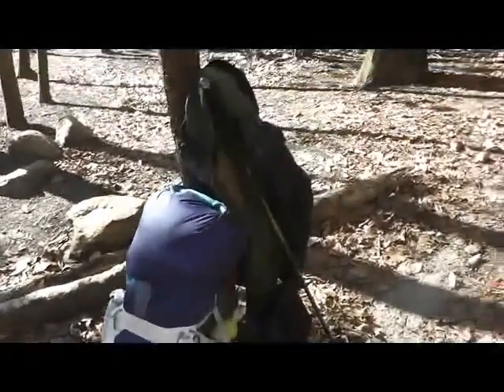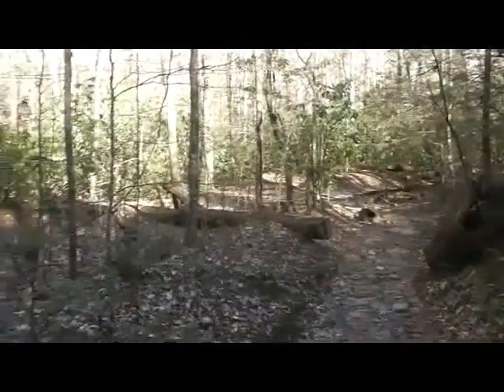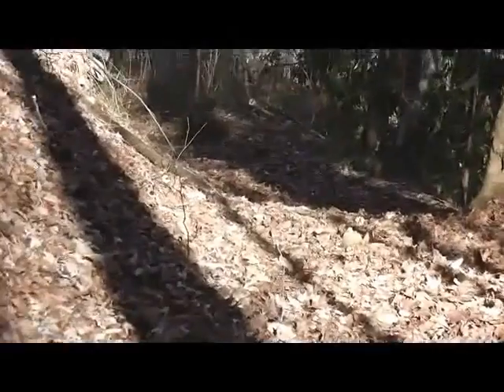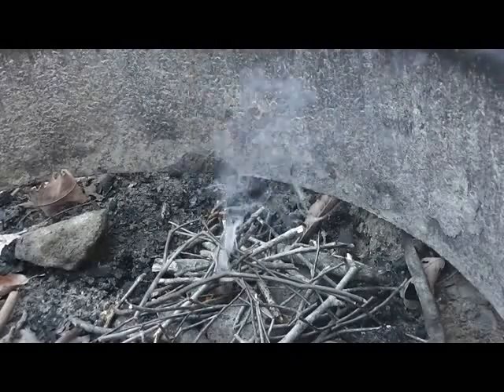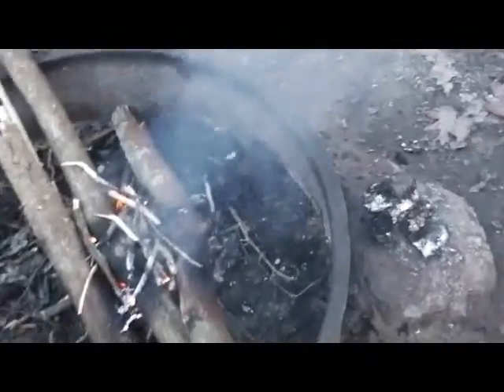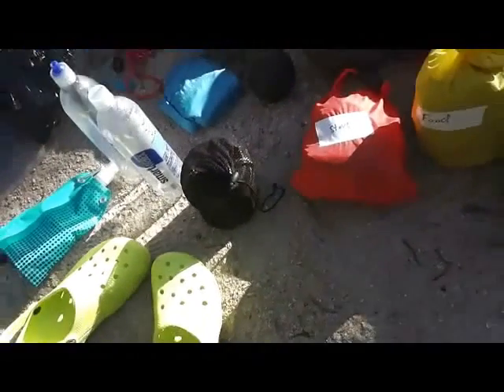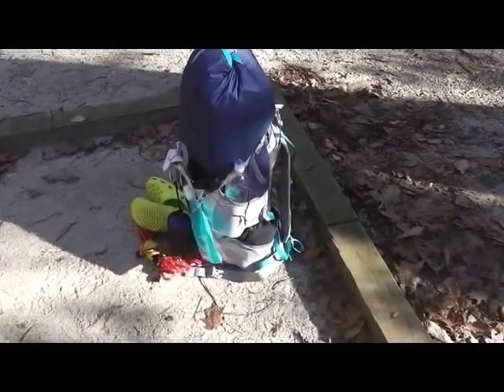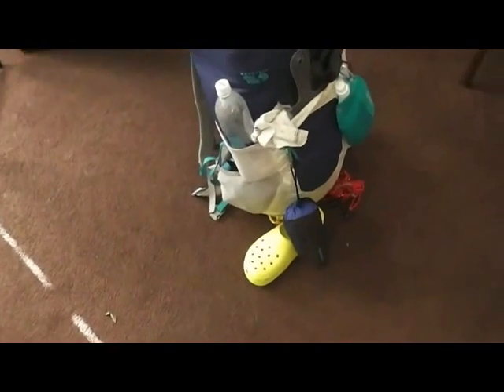Jones Gap SC Camping Video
Simple video to test my camera on a camping trip. Nothing all that exciting.